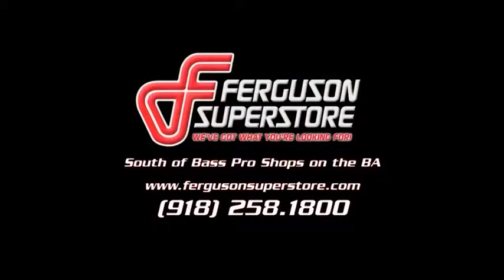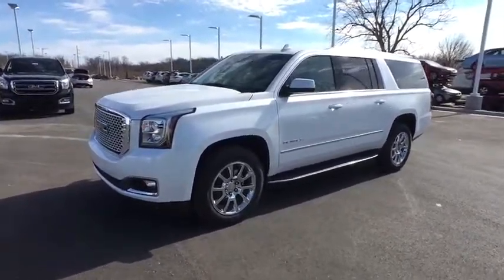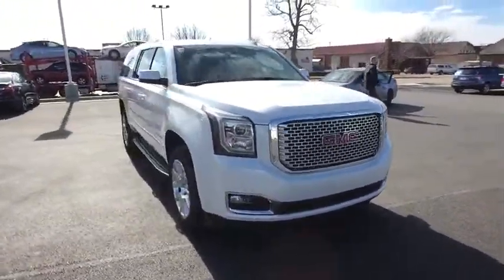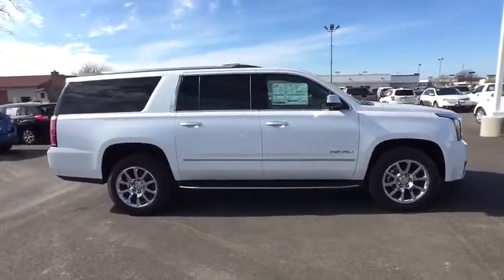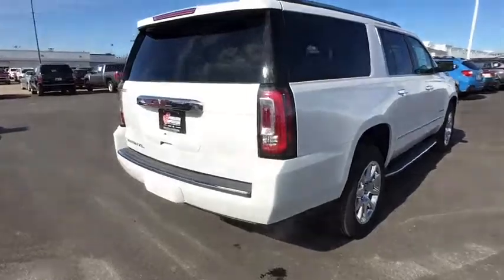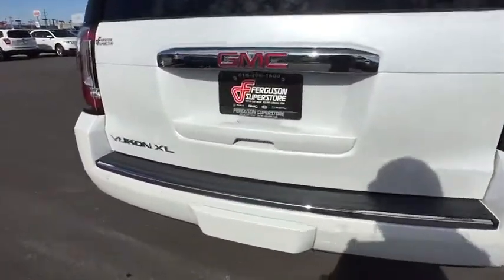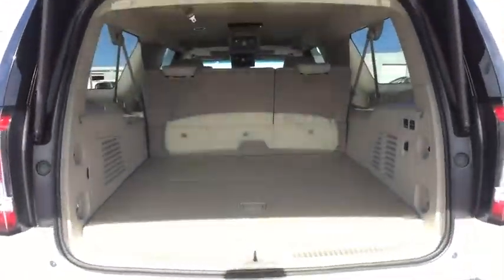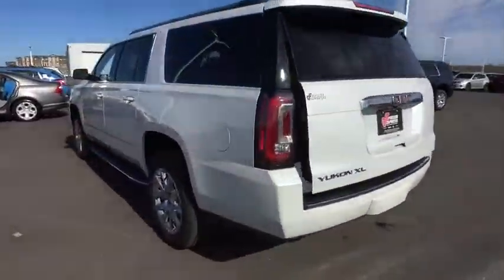2017 GMC Yukon XL Tulsa, Broken Arrow, Owasso, Bixby, Green Country, OK G70660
2017 GMC Yukon XL
2017 GMC Yukon XL Denali - Stock#: G70660 - VIN#: 1GKS2HKJ6HR202294

Ferguson Superstore
1601 N Elm Place

Ferguson Superstore is pleased to offer this good-looking 2017 GMC Yukon XL Denali in White Frost. Flex Fuel! Nav! PRICING INCLUDES FERGUSON DISCOUNT AND ALL NATIONAL AND REGIONAL INCENTIVES! #1 VOLUME GMC DEALER IN OKLAHOMA! You pay the price listed plus a $249 documentation fee, less any extra incentives if available and/or applicable. Please call to check on availability. NO BROKERS OR DEALERS, PLEASE.Imagine yourself behind the wheel of this wonderful-looking 2017 GMC Yukon XL. This Yukon XL will allow you to dominate the road with style, and get outstanding fuel efficiency while you're at it.We've Got What You're Looking For!